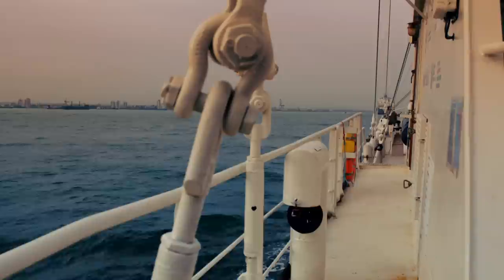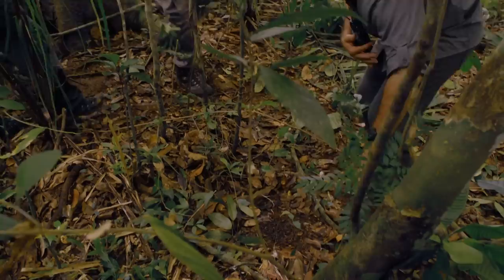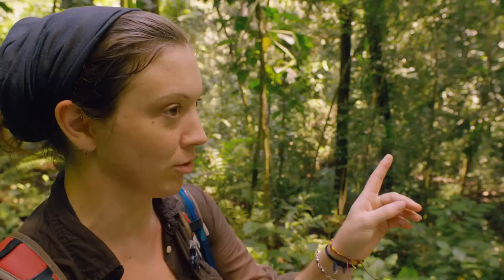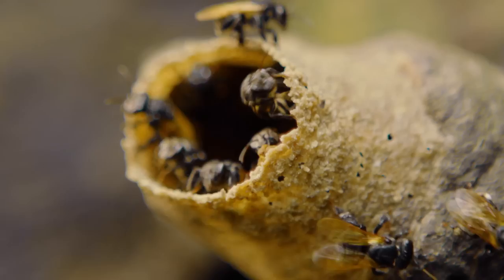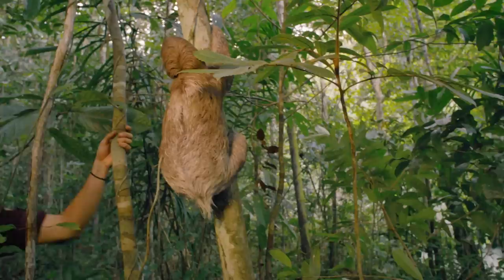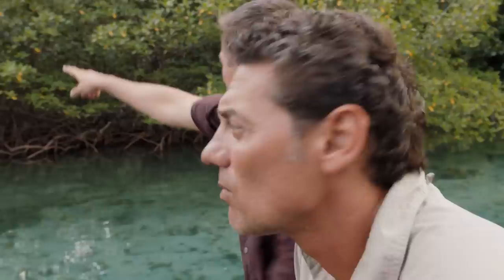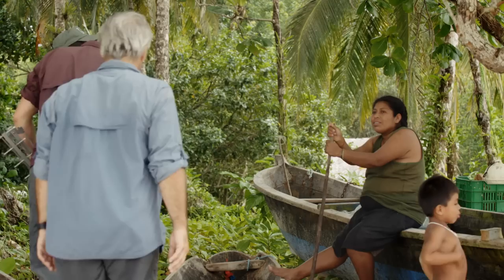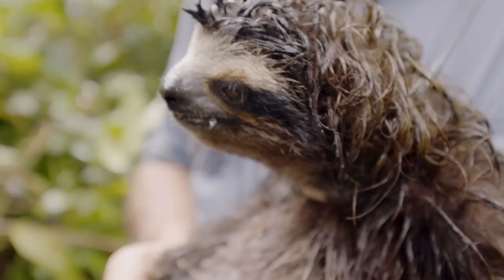The Rarest Mammal On Earth | 1000 Days For The Planet | Real Wild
The recently discovered pygmy three-toed sloth is one of the rarest mammals on the planet, with only 60 individuals inventoried; join the Sedna IV crew on a quest to Barro Colorado Island that could well change the status of this threatened animal.

A crew of mariners, scientists and filmmakers are followed as they cast off on the Sedna IV, an oceanographic schooner, to sail around the world exploring the beauty of nature, how ecosystems work and conservation challenges facing the planet.

Content licensed by Cineflix to Little Dot Studios.